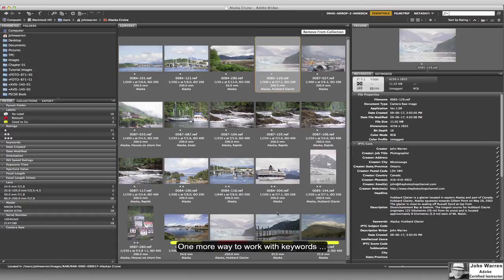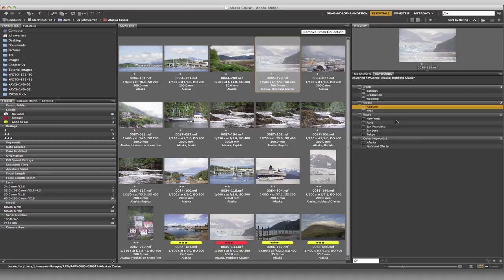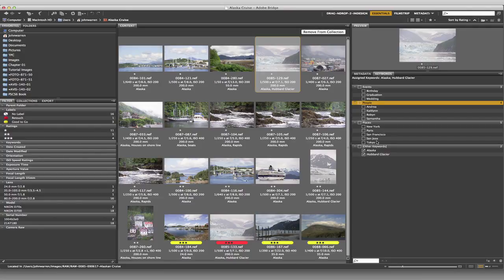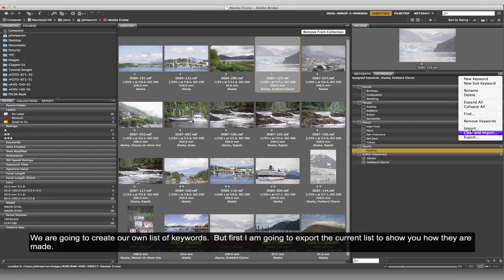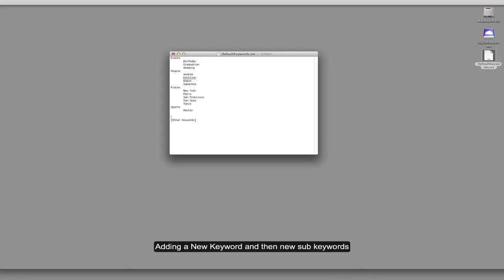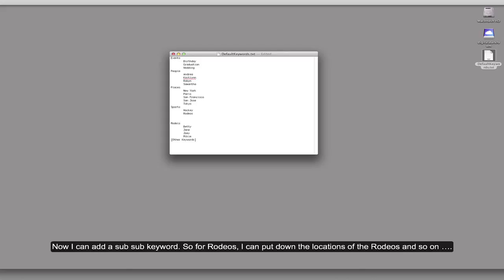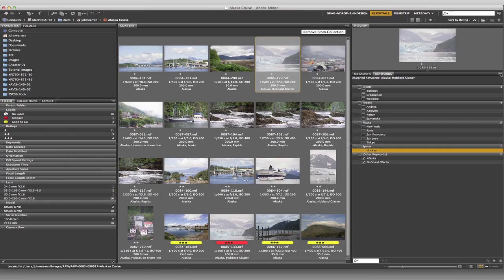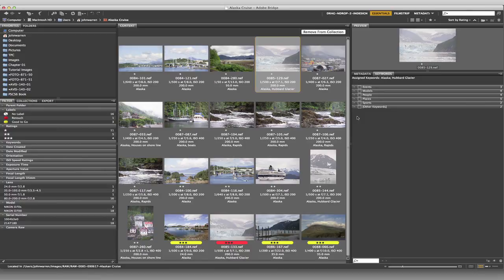29 Importing Keywords